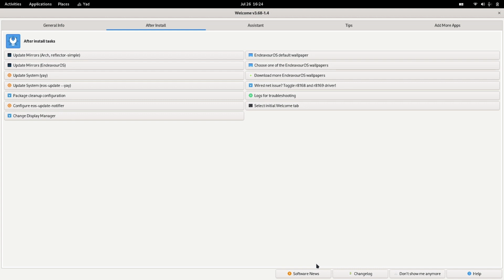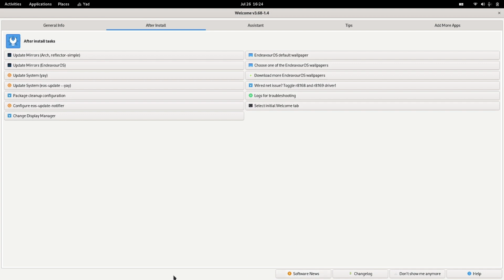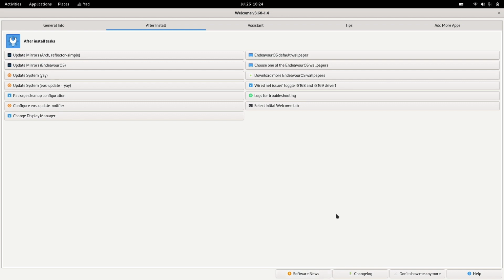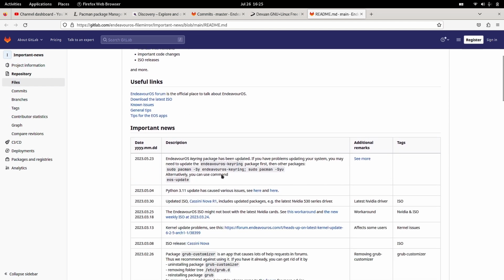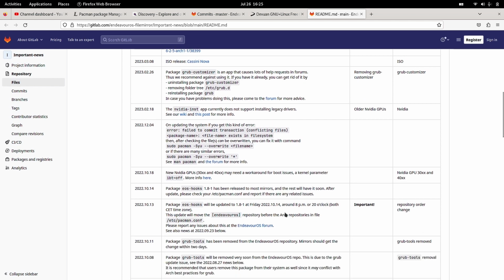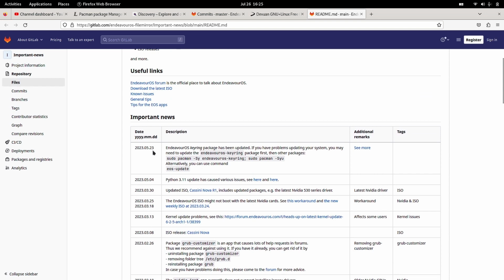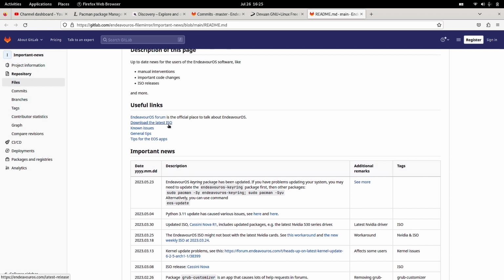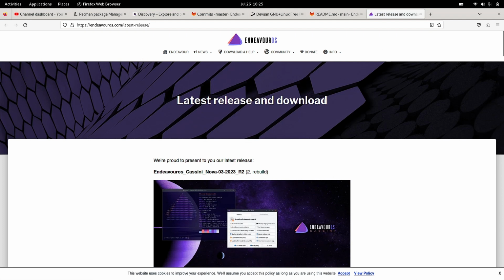Check Latest Software News in Endeavour OS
This video features a guide to check latest software news in Endeavour OS.

1) IT infrastructure consultancy and turn key project execution for SME's.
2) Install and maintain best suitable linux distributions for your corporate computer systems.
3) IT infrastructure maintenance and operations for SME's.
4) ERP Training.
5) IT training for freshers and trainees.

1) Personal tuitions for BCA, Computer Engineering and Technology students.
2) Install best suitable linux distributions for your personal computer systems.
3) IT consultancy for your personal and home needs.
4) Design and execution of networking and security for your home.